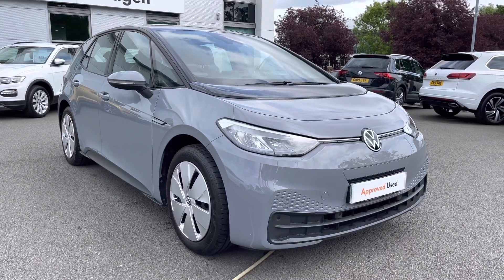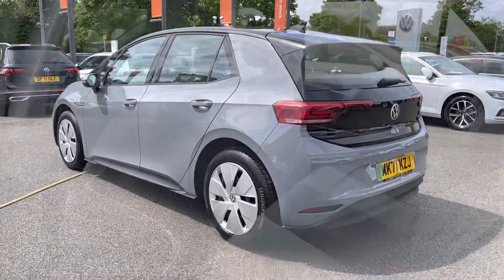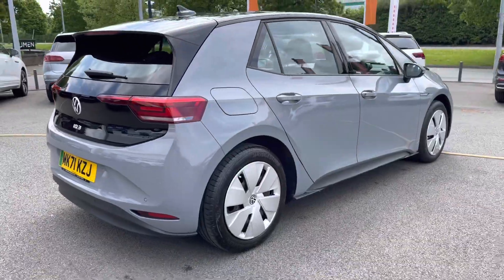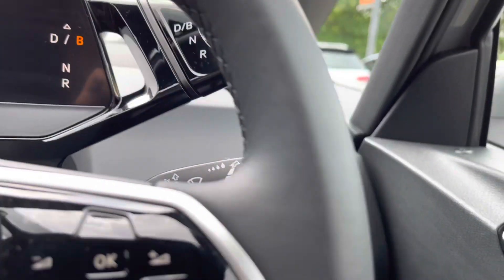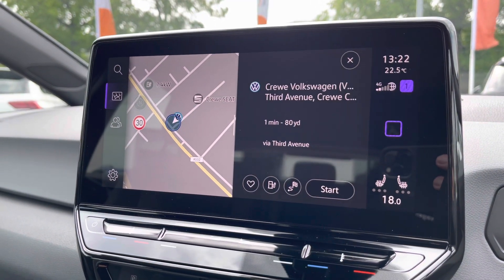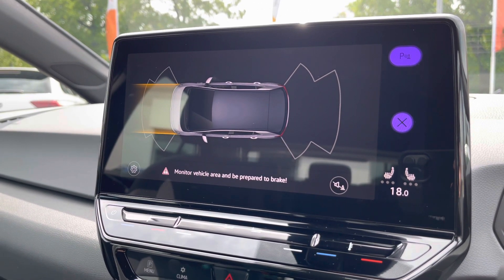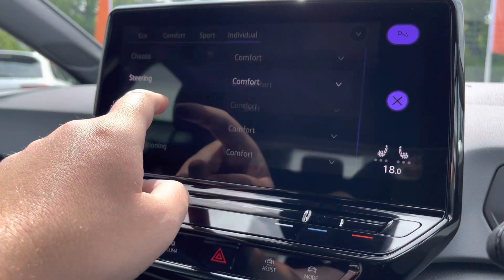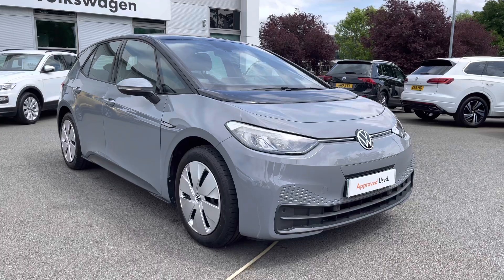Approved Used Volkswagen ID.3 Life Pro Performance (204ps) Auto - MK71KZJ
Check out this Approved Used Volkswagen ID.3 Life Pro Performance (204ps) Auto currently for sale at Crewe Volkswagen.

Full Electric
Automatic
Moonstone grey Black roof
LED Headlights
Discover Navigation with Apple CarPlay/Android Auto
2-Zone Climate Control

0:00 - Intro
0:20 - Exterior
0:45 - Rear Cabin
1:09 - Boot Space
1.27 - Front Cabin
1:43 - Subscribe
1:53 - Behind the Wheel
4:31 - Get in Touch